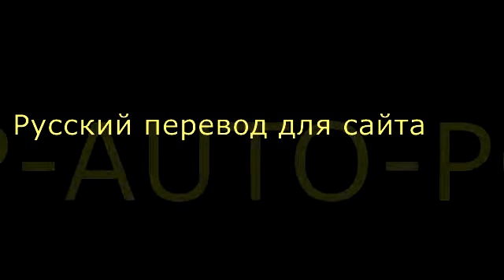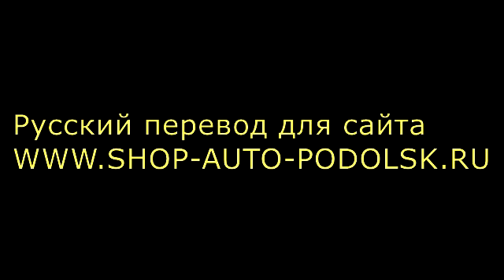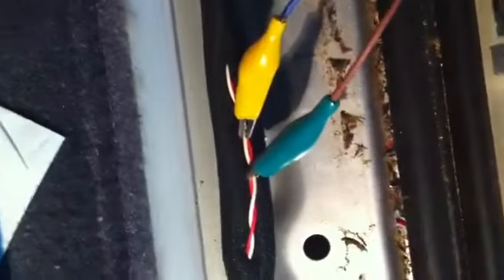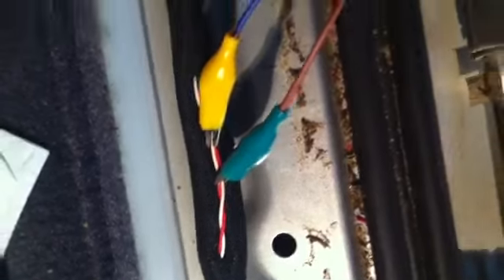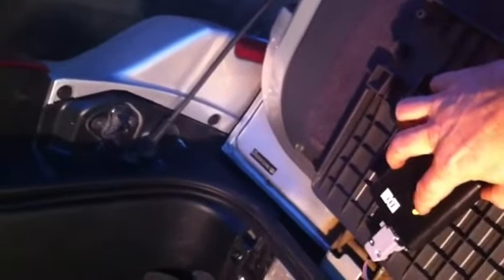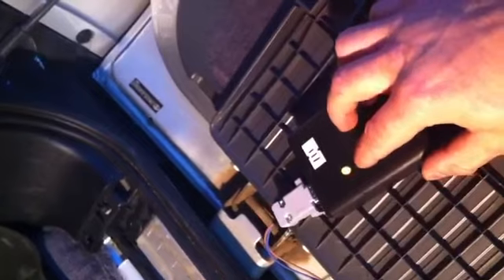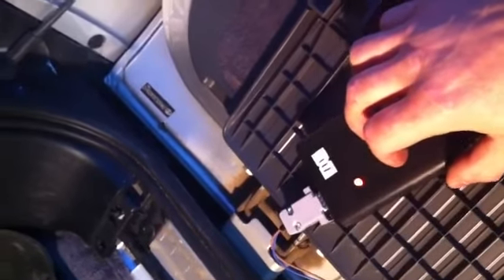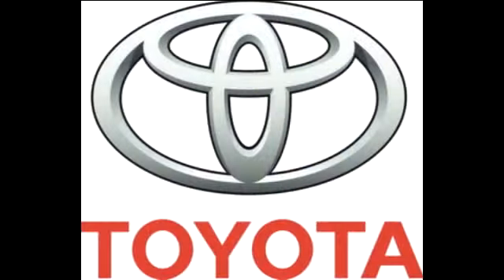A Procedure of Disarm of the Central Locking and Unlocking of Toyota & Lexus (2006-2013)